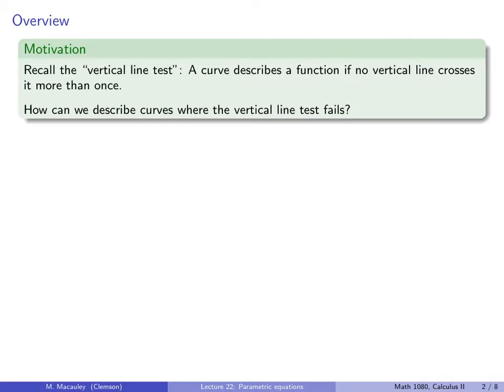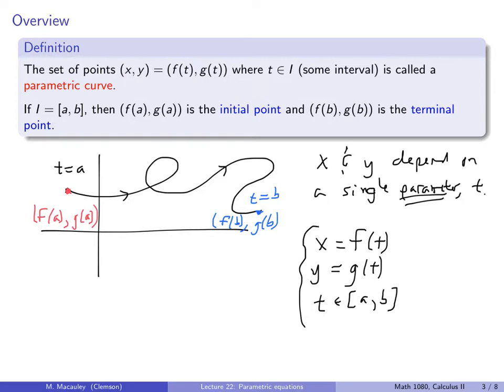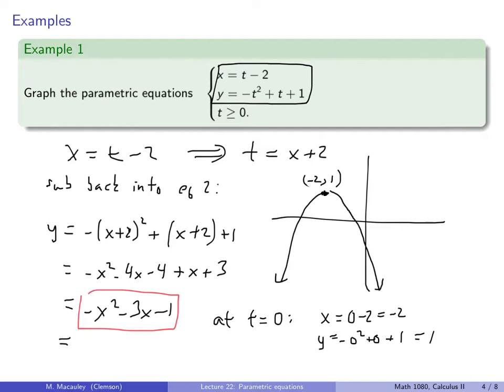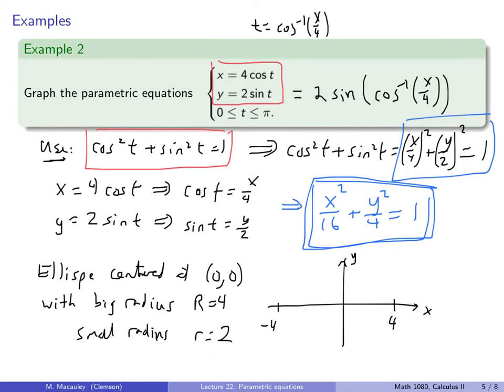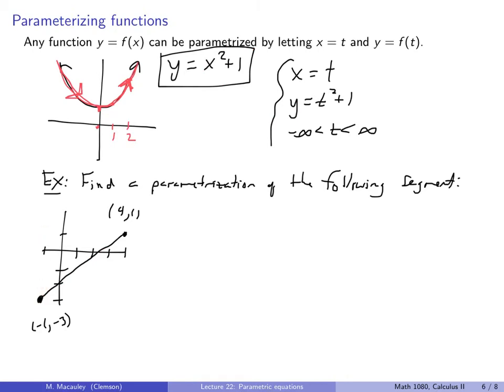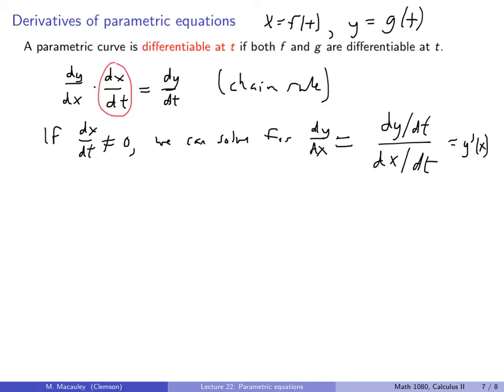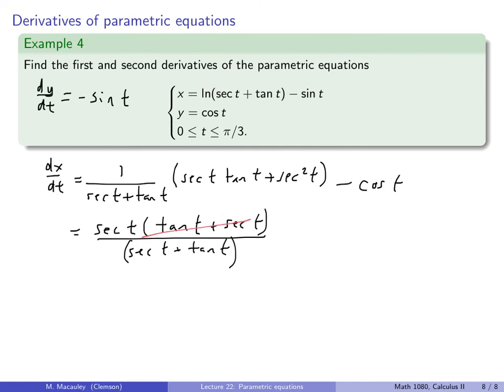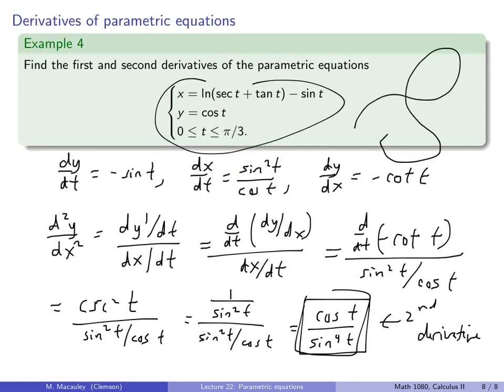Calculus II, Lecture 22: Parametric equations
Lecture 22: Parametric equations.

Imagine an ant walking around on the xy-plane, and the x and y coordinates of the ant's position are given by functions x(t) and y(t), respectively. This is a parametric equation. The curve or path traced out by a set of parametric functions need not be a function of one-variable, in the sense that it may fail the famous "vertical line test". For example, the parametric function c(t)=(cos t, sin t) traces out a path around the unit circle in the counterclockwise direction. In this lecture, we introduce these ideas, as well as how to compute derivatives of parametric functions.